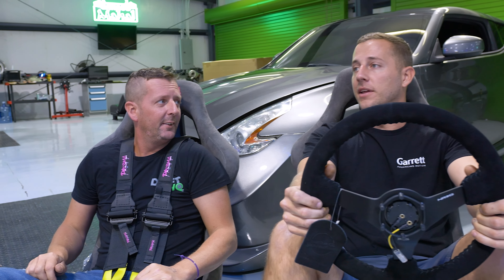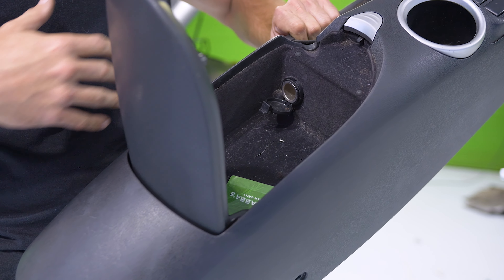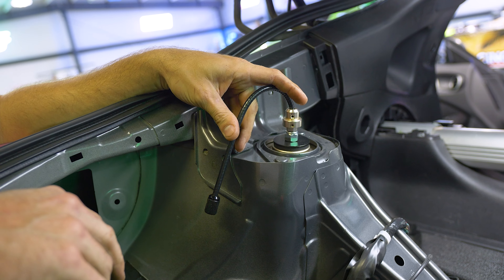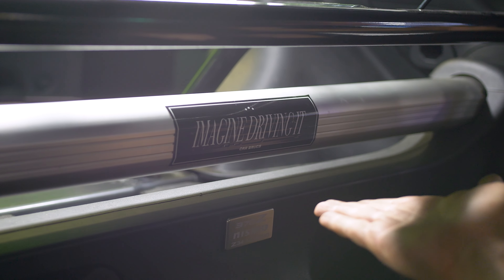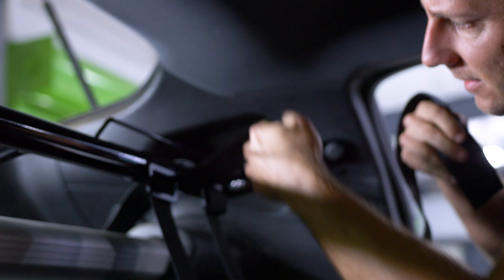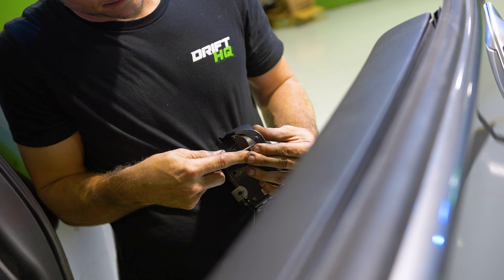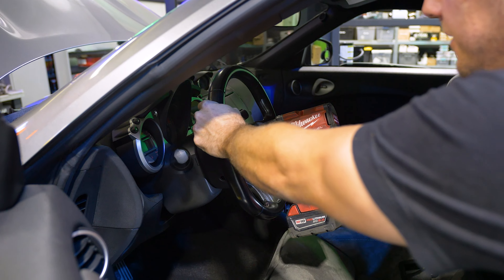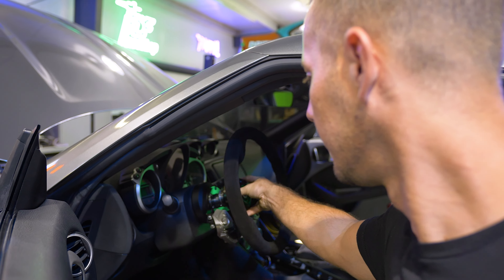DIY 370Z Drift Interior - The Essentials!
We do a full interior overhaul on our 370z Drift Car Build. Prisma Seats, NRG steering wheel, and much more!